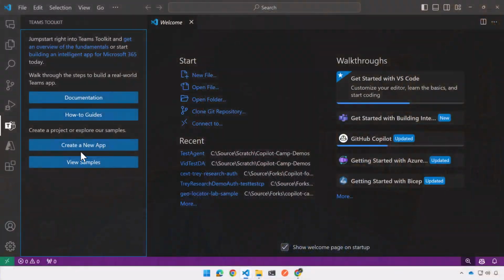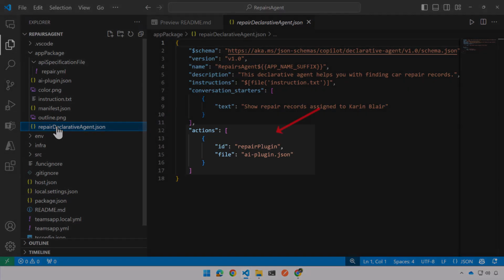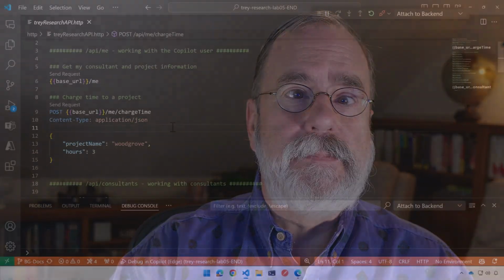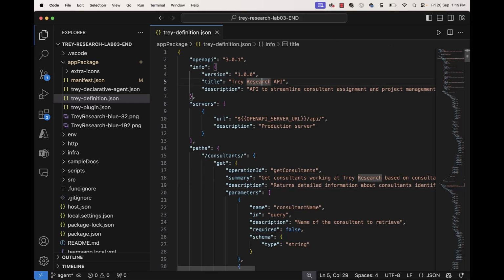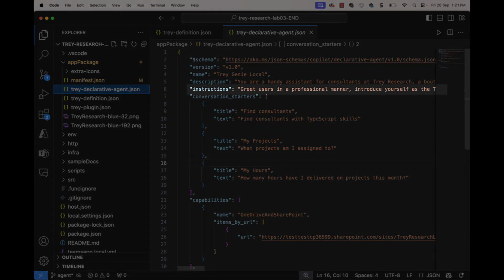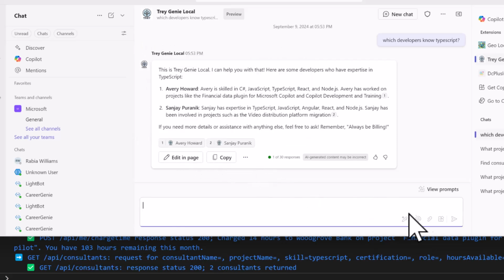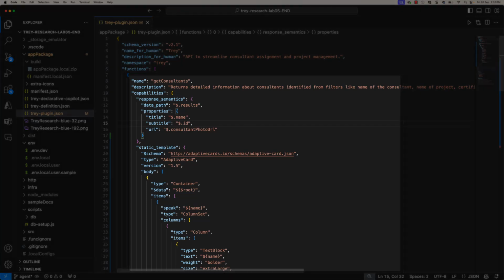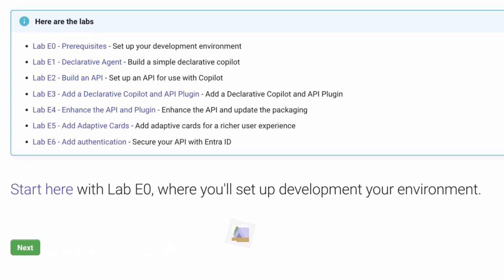Building an API Plugin for Microsoft 365 Copilot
Declarative agents are more powerful if you let them access REST API’s for other applications. In this video you’ll learn how to create API plugins which provide actions to Microsoft 365 declarative agents so they can call your application to access and update data. If you know how to build a REST API, you already know most of what you need!

0:00 – 0:41 – Introduction
0:41 – 3:46 – Start from scratch with Teams Toolkit
3:46 – 5:32 – More advanced scenario – Trey Research consulting API
5:32 – 8:23 – Packaging the Trey Research API plugin
8:24 – 9:55 – API plugin in action
9:55 – 11:23 – Adaptive cards
11:24 – 12:24 – Authentication
12:24 – end – Try the labs!

Copilot camp – hands-on labs where you can build all the samples shown in this video